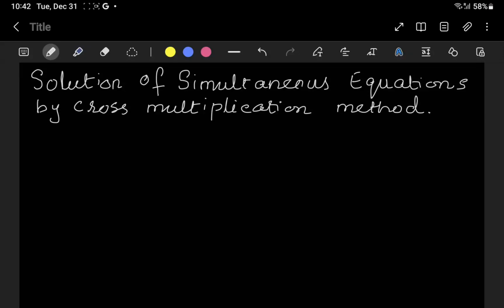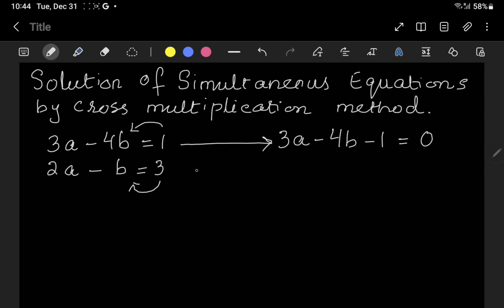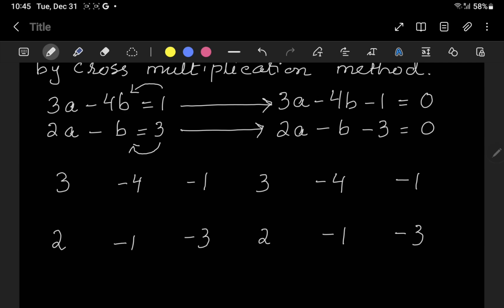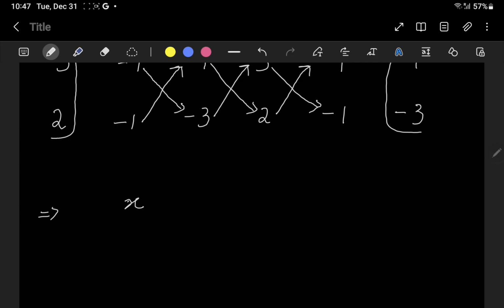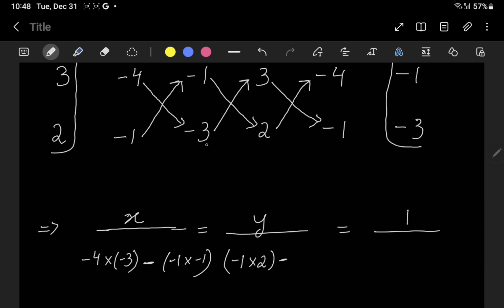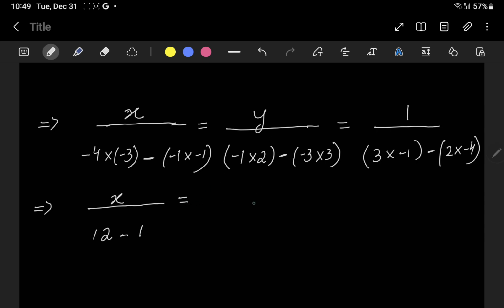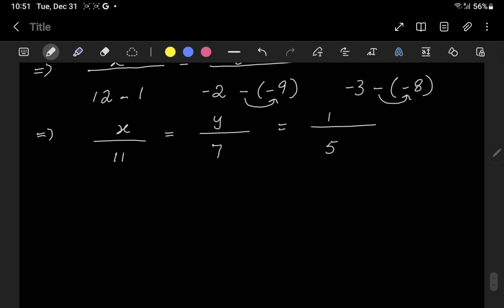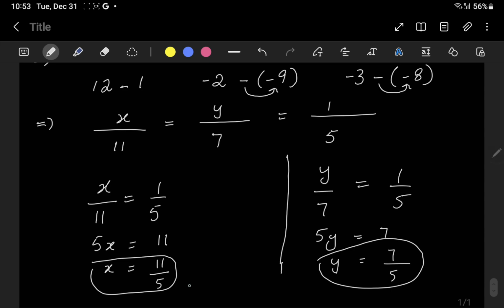solution of simultaneous equations by cross multiplication method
Got a feeling? Cider's got a look for it.